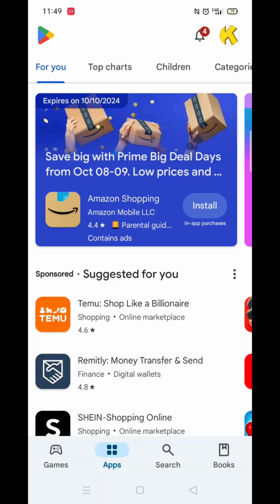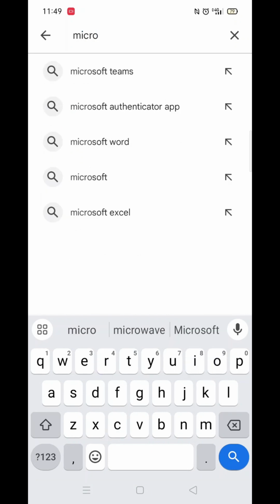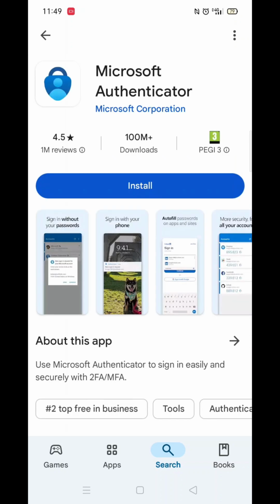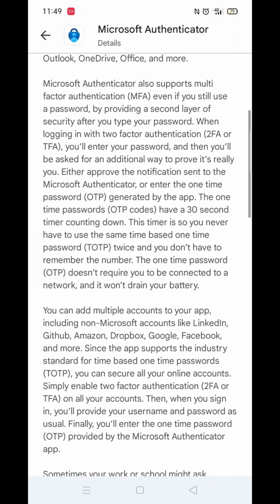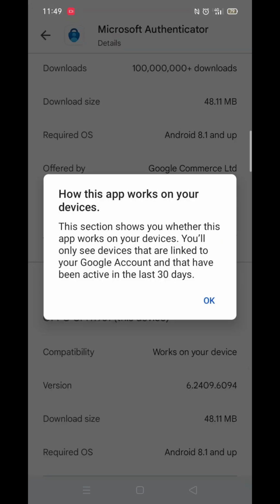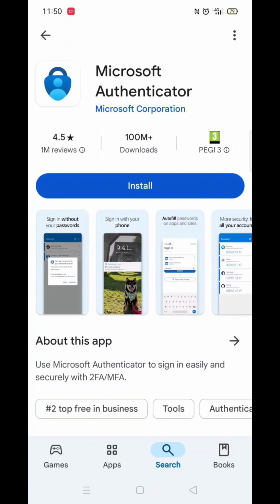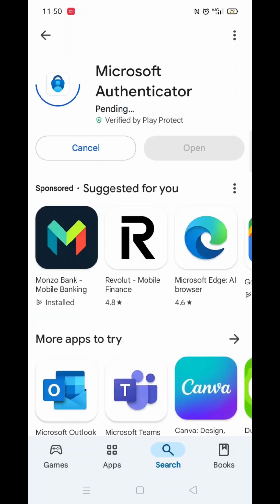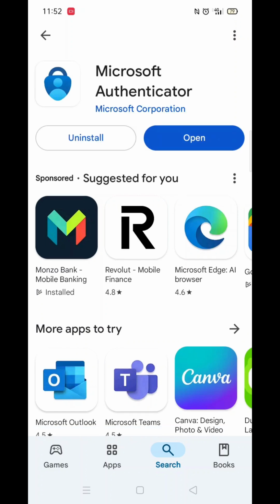How To Download Microsoft Authenticator App On Huawei Phone (Full Guide)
This video will show you how to download the Microsoft Authenticator app on your Huawei phone.